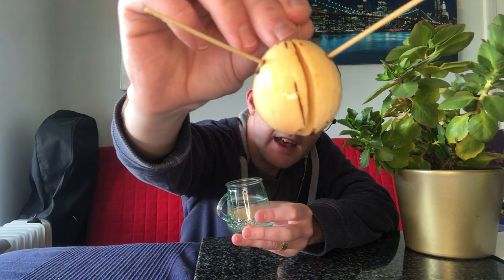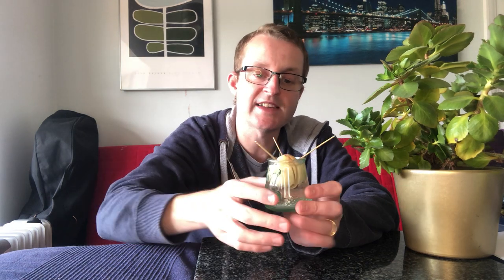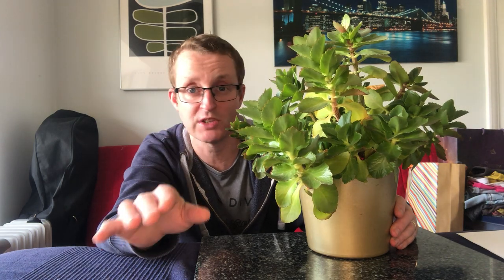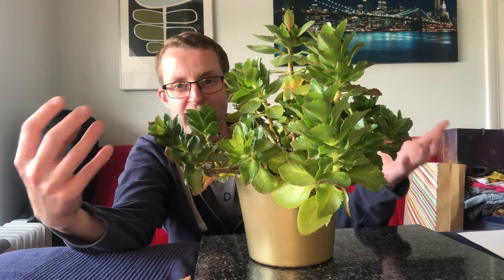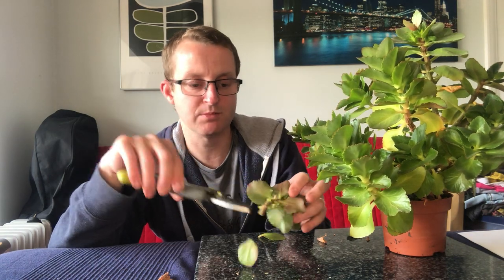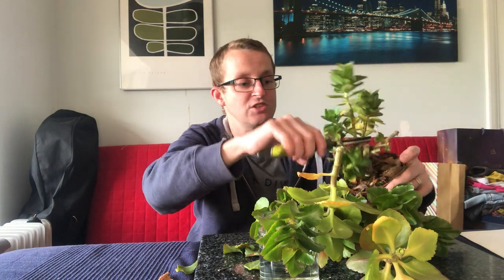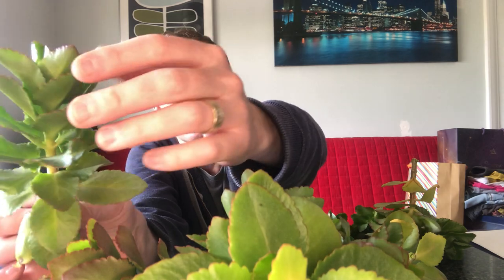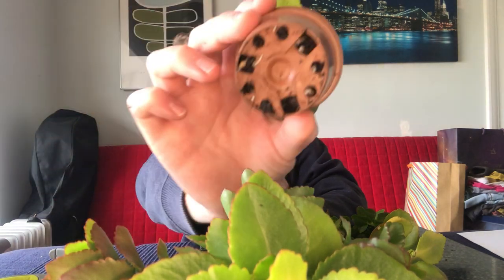Hylotelephium telephium - Witch's Moneybags, Stone Crop. - Watch me grow E3.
Hello guys and welcome back. In this video there is quick update on my avocado seed, shocking discovery in Marble queen roots and!
Introducing Witch's Moneybags succulent plant.
 Propagation a of this plant and growing tips.
For full Reference sheet please visit:
and select - Watch me grow section.
Loads of plant love - Jerry